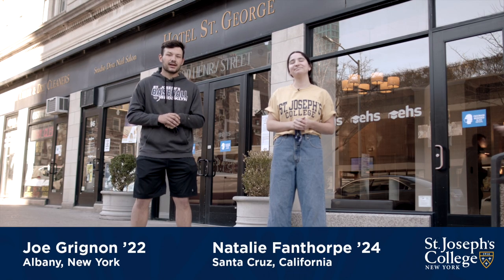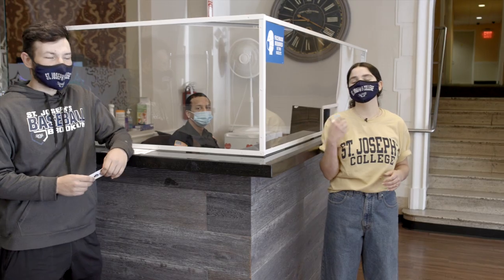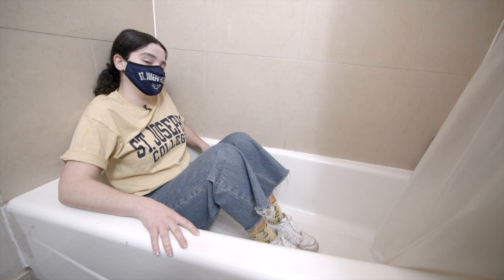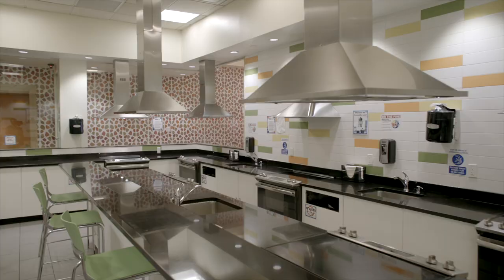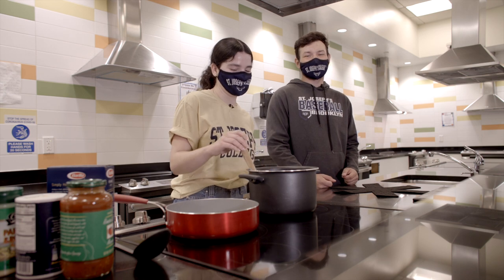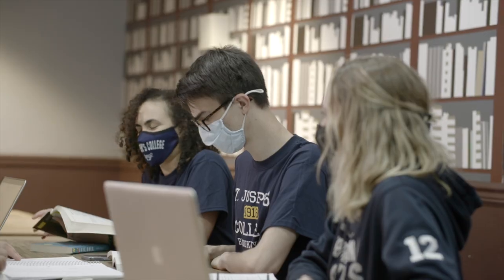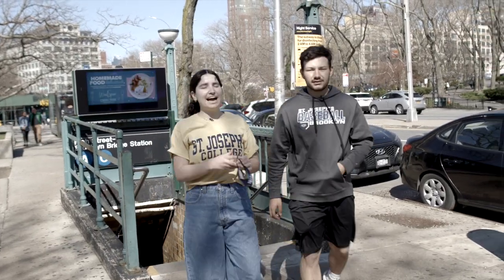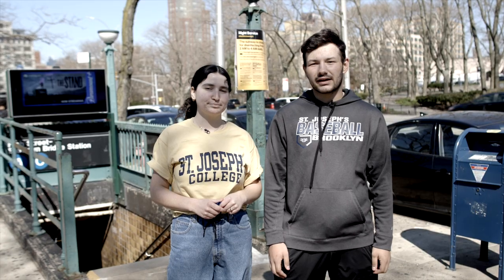Brooklyn Campus: Residential Life Tour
Join us for a virtual tour of the Brooklyn Campus' residence halls in Brooklyn, New York.